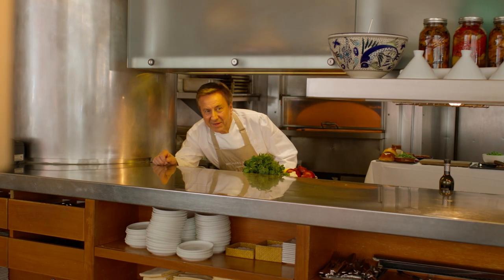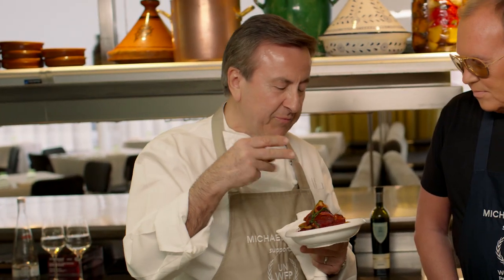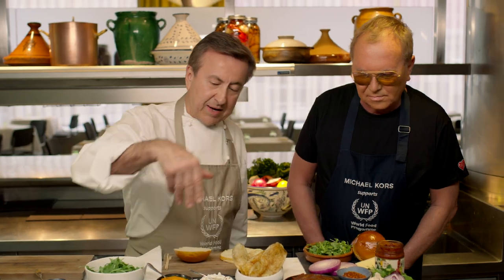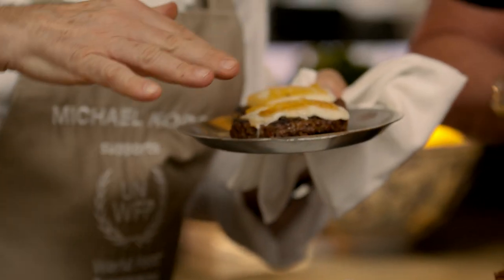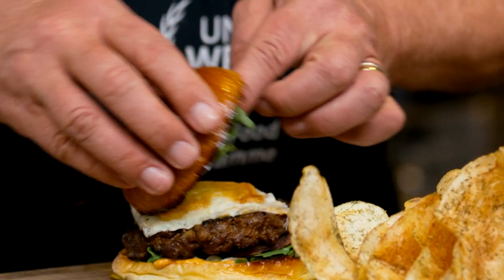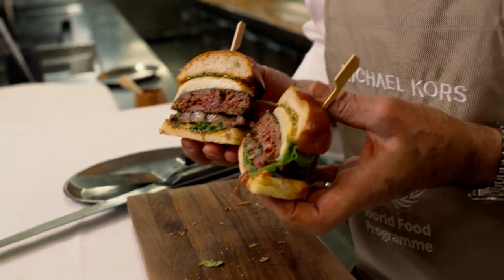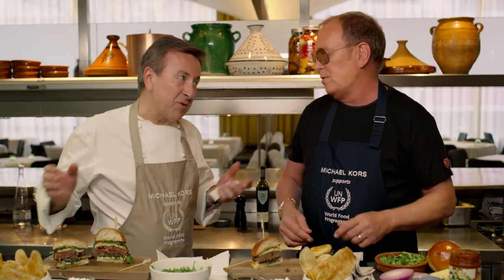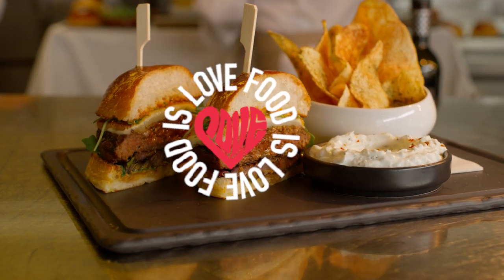What’s On My Table With Chef Daniel Boulud and Michael Kors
For a special episode of our WhatsOnMyTable series, Michael Kors joins iconic New York chef Daniel Boulud to put a Mediterranean spin on an American classic: the burger. Ahead of Memorial Day weekend, the dynamic duo teamed up in the kitchen of Boulud Sud on the Upper West Side of Manhattan to make a merguez-spiced lamb burger with halloumi cheese on a brioche bun.

Created to shine a light on our philanthropic initiative, Watch Hunger Stop, the video series emphasizes Michael’s belief that Food is Love. The series presents world-renowned chefs and famed at-home cooks as they create dishes with easy-to-follow recipes for viewers to whip up in their own kitchens.

Both Chef Boulud and Michael are modeling special-edition Michael Kors World Food Programme aprons to show their support for the United Nations organization. The brand’s Watch Hunger Stop campaign supports the United Nations World Food Programme (WFP) in their mission to achieve Zero Hunger and provide much-needed school meals to children in food insecure areas around the globe.

About Michael Kors
Michael Kors is a world-renowned, award-winning designer of luxury accessories and ready-to-wear. His namesake company, established in 1981, currently produces a range of products under Michael Kors Collection, MICHAEL Michael Kors and Michael Kors Mens, including accessories, ready-to-wear, footwear, wearable technology, watches, and a full line of fragrance products. Michael Kors stores are operated in the most prestigious cities in the world. In addition, Michael Kors operates digital flagships across North America, Europe and Asia, offering customers a seamless omni-channel experience.